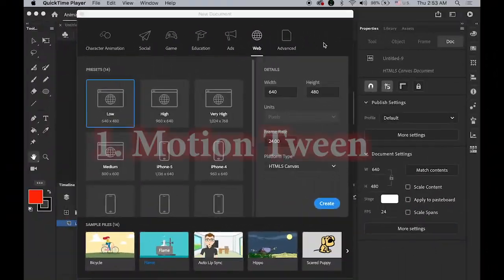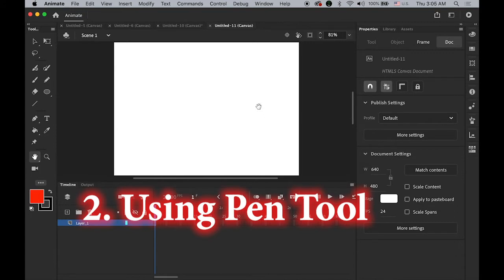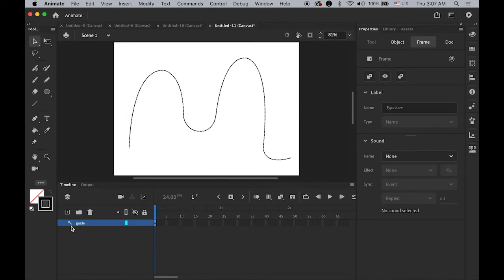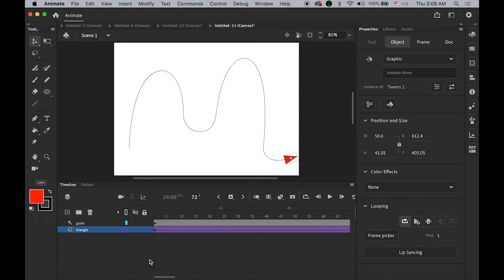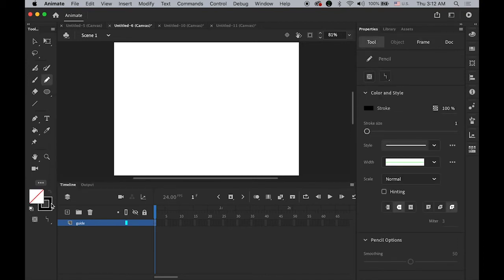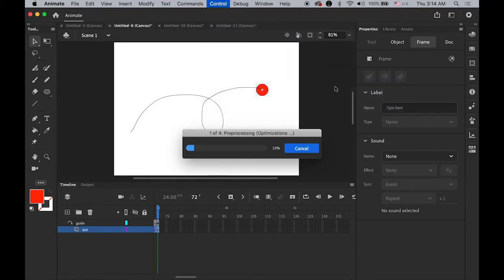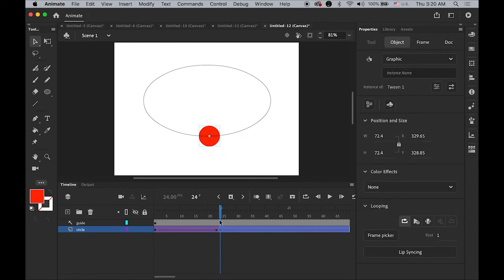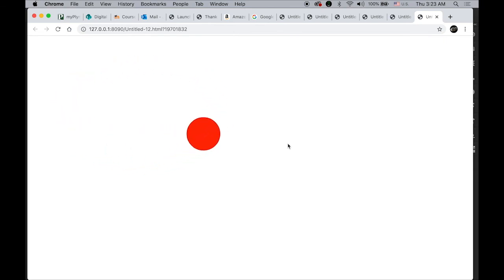Four ways of creating Motion Guides in Adobe Animate CC. 애니메이트CC 모션가이드 사용하기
In this tutorial, I explain four basic methods of creating motion guides in Adobe Animate CC.